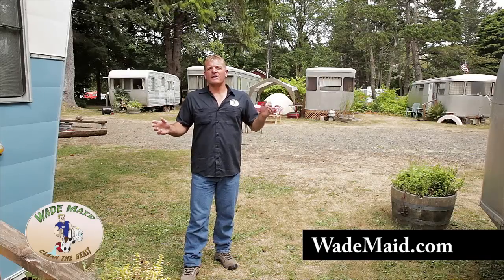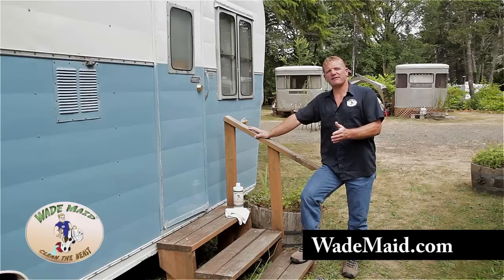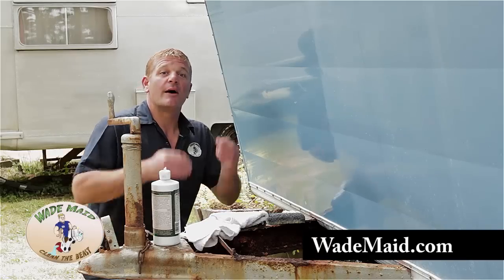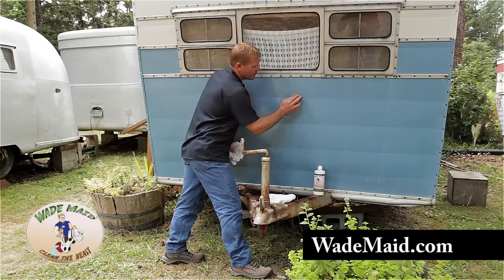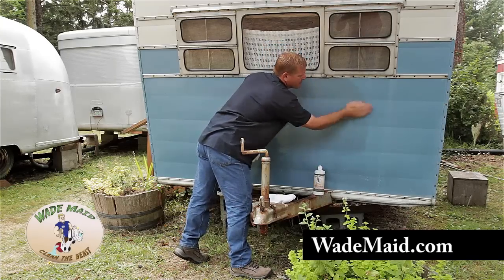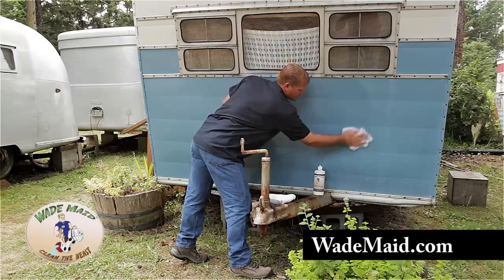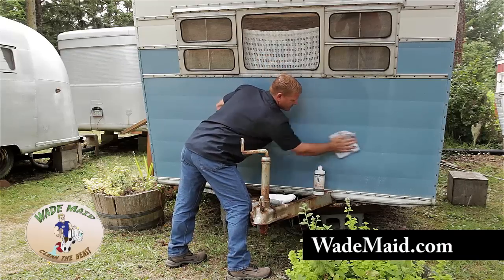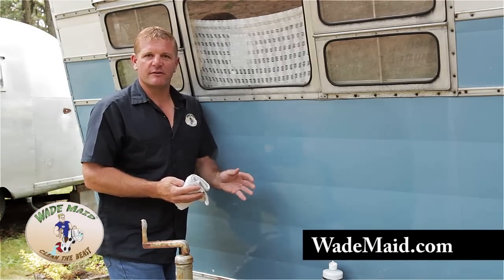Restoring Faded Paint by Hand on a Vintage Travel Trailer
How to Rejuvenate  painted aluminum by hand, bringing back the shine and waxing in one easy step.

Wade Maid RV & marine polishes, waxes and cleaners - For recreational vehicles - motor homes -- trailers - boats - tents - awnings.  (120810)